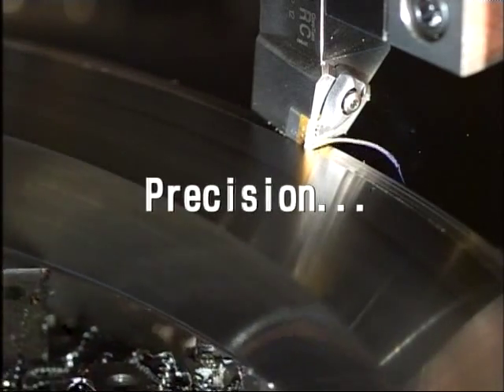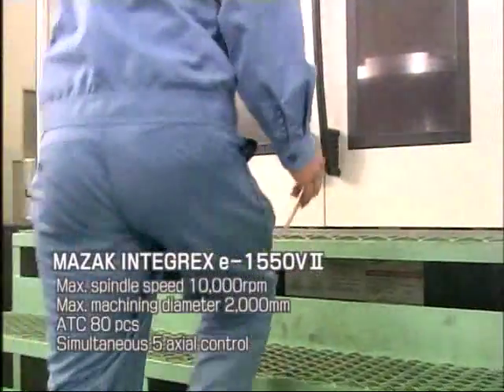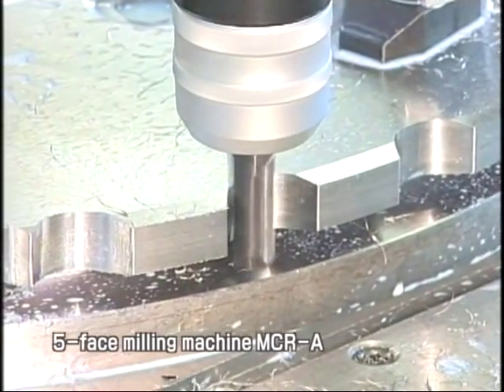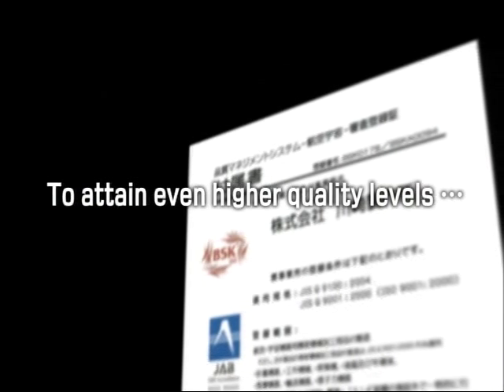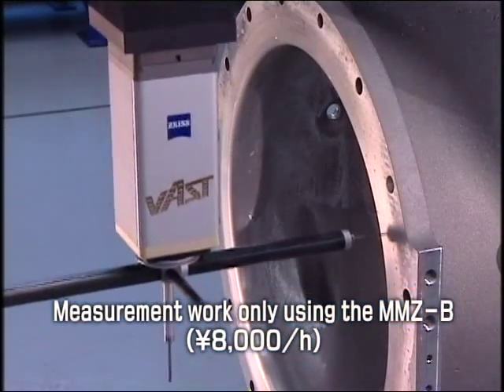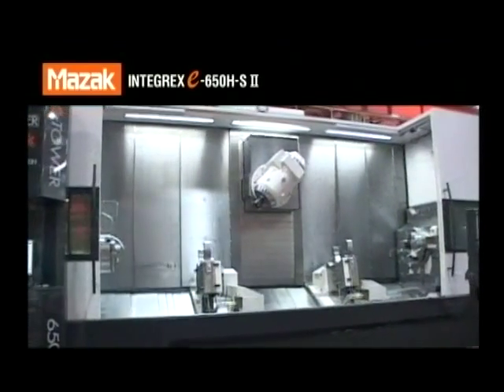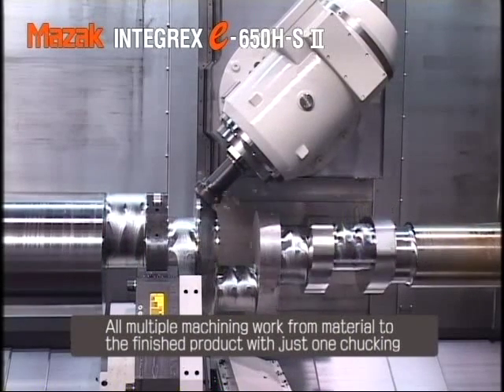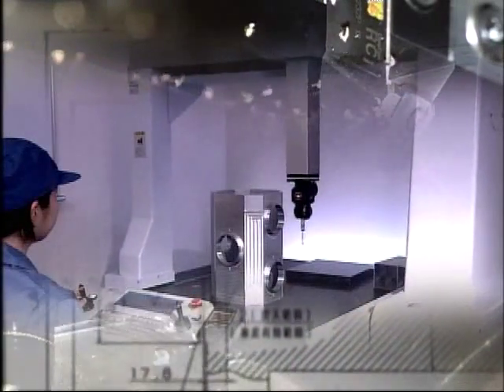Kawasaki Works Promotion Movie 2012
We have earned an excellent reputation in the area of large lathe machining for aircraft engine parts,etc.